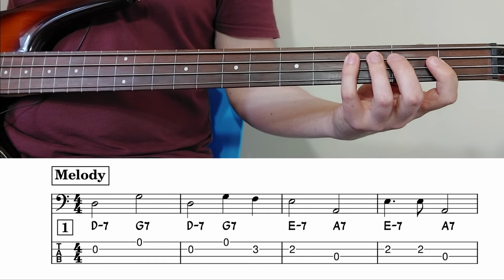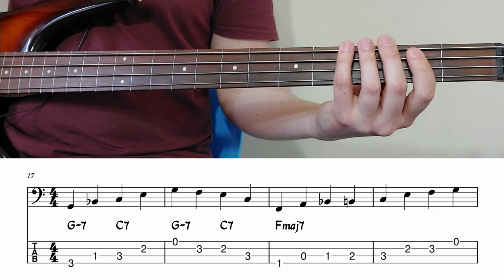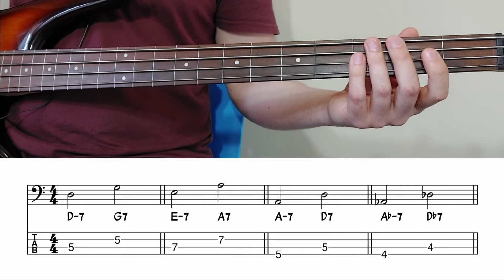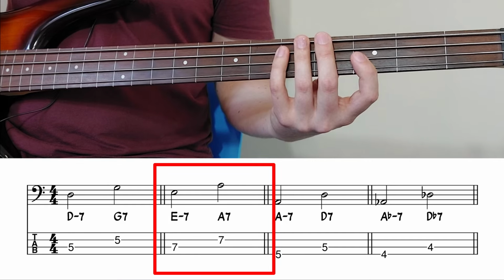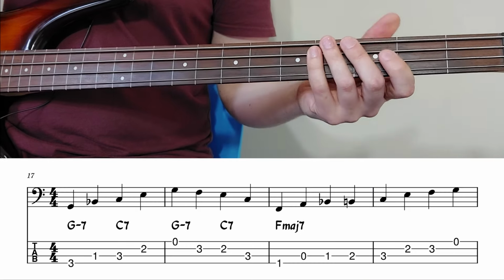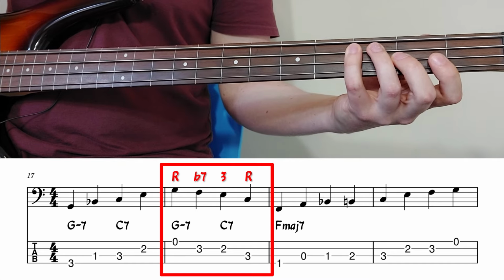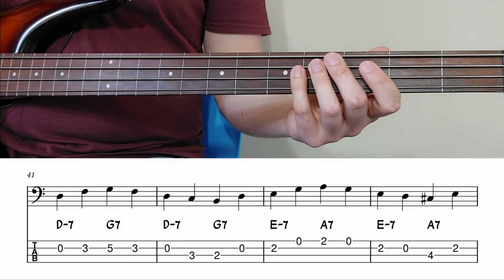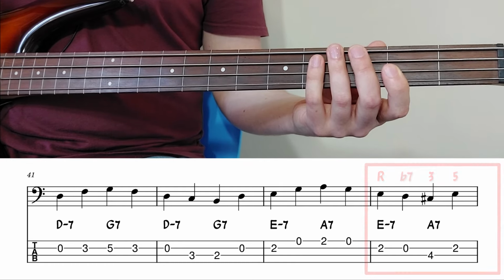"Satin Doll" | 🎻 Early Beginner Walking Bass Line and How to Play It! 🎵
Gear used:
🔸Ibanez SR370EF Fretless Bass
🔸Ernie Ball Bass 5 Slinky Cobalt strings
🔸Roland CUBE-100 Bass Amplifier

"Satin Doll" by Duke Ellington | Early Beginner Walking Bass Line and How to Play It!

This walking bass line was composed specifically with the complete beginner walking bassist in mind. This entry-level walking bass line is simple, easy, yet full of great-sounding, classic Jazz language that is sure to impress in your next jam session or music school ensemble.

For more free bass tutorials, search through the "Lessons" playlist on the jplanejazz YouTube channel.

Credits:
"Satin Doll" backing track from Aebersold Vol. 66: "Billy Strayhorn", bass removed